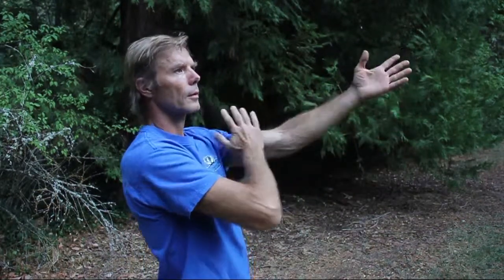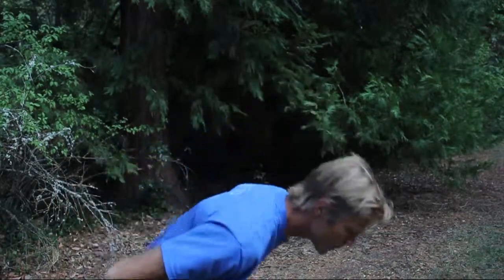Healing Sounds Warmup